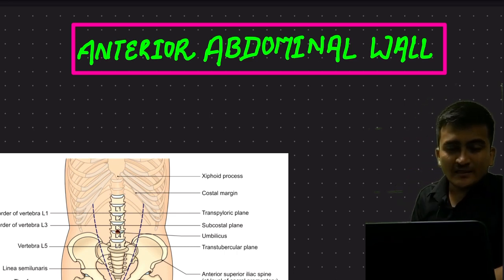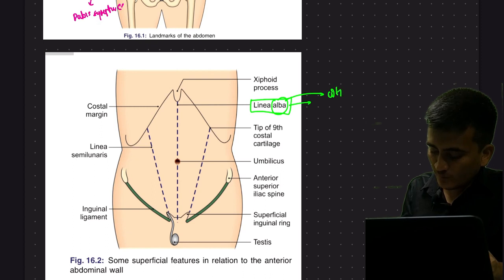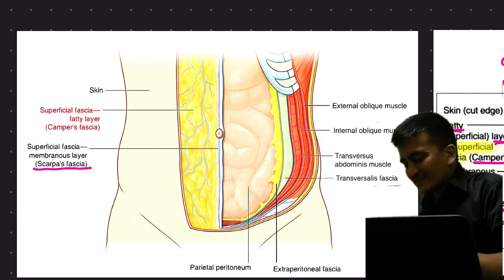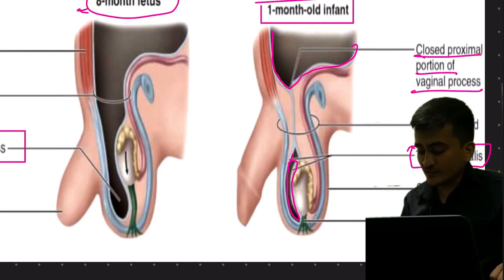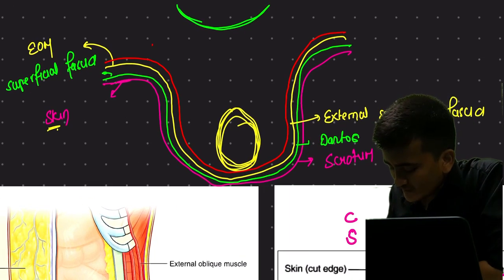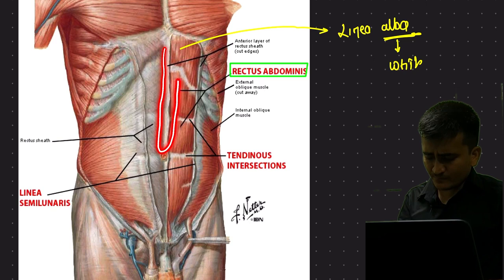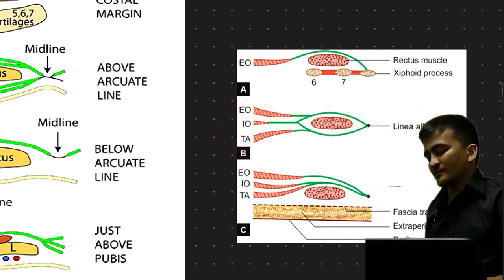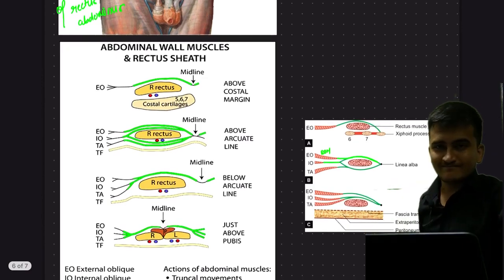Anterior Abdominal Wall HD